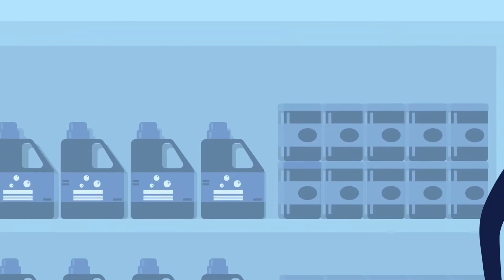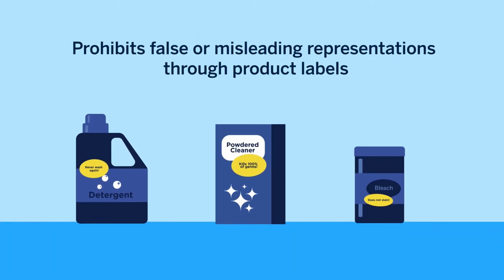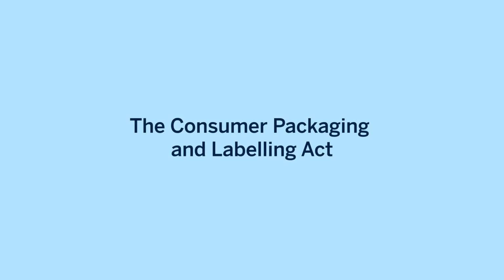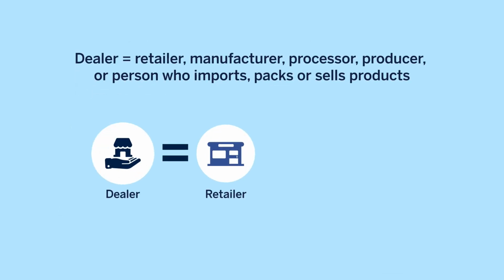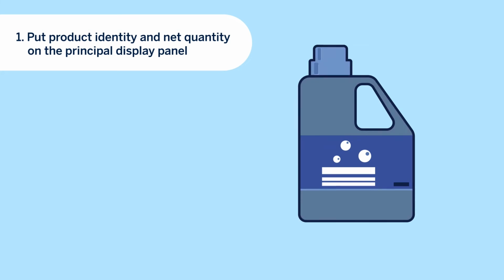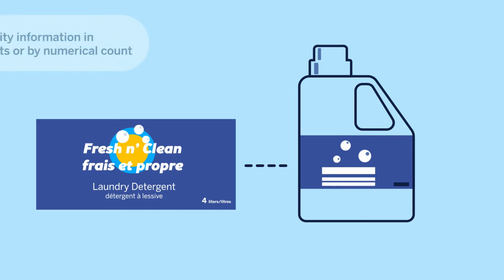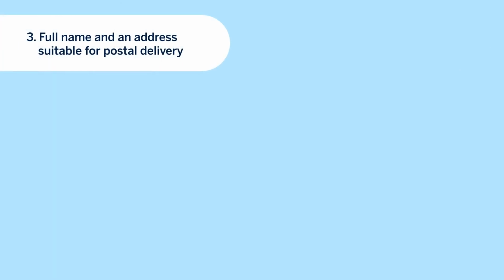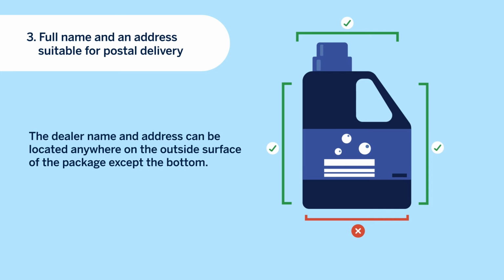Make Your Mark Episode 1 – At the Store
Consumer packaging and labelling explained. Part of lesson 3 of the Compliance Bootcamp, a series of learning modules to help professionals stay on the right side of the law.